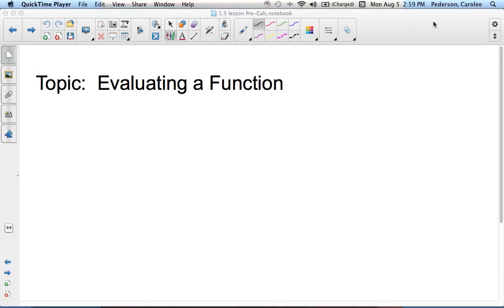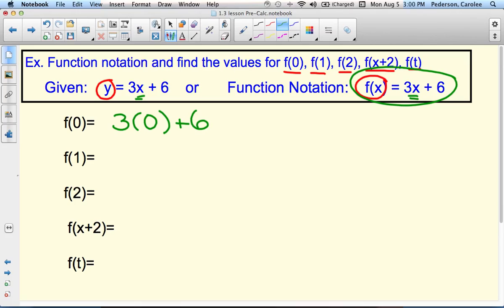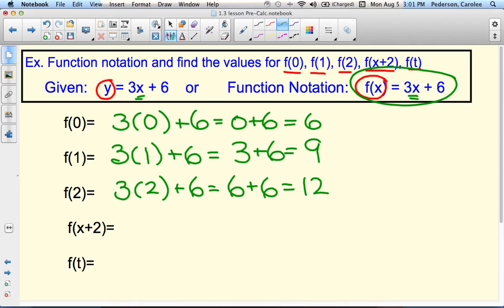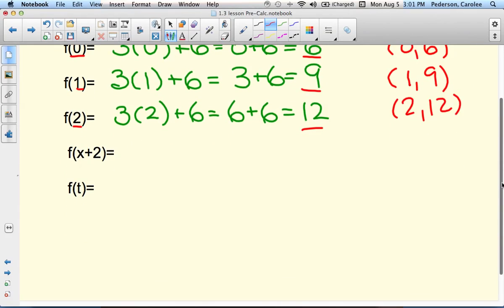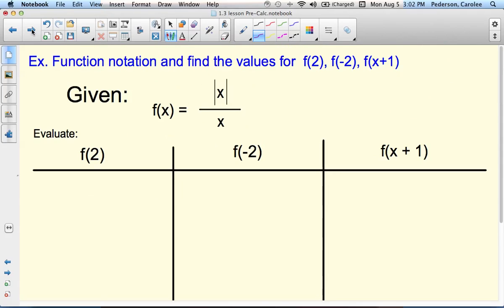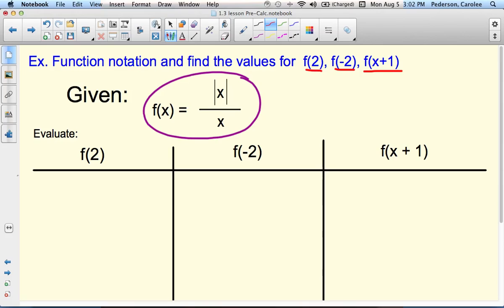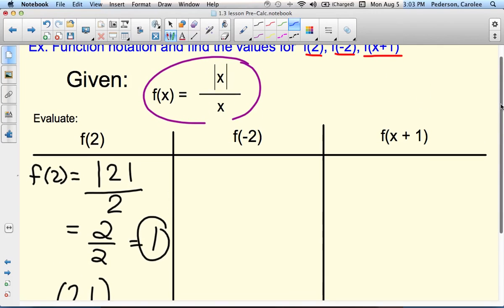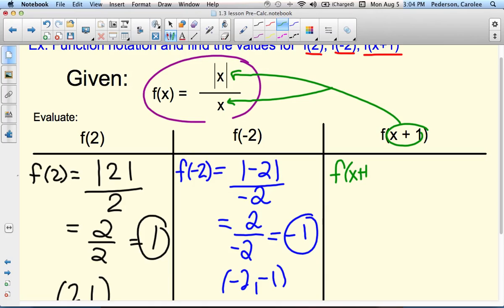Evaluating a Function